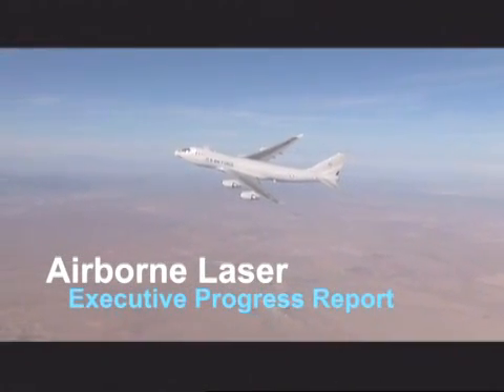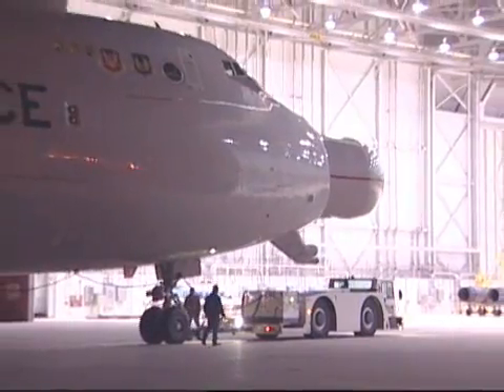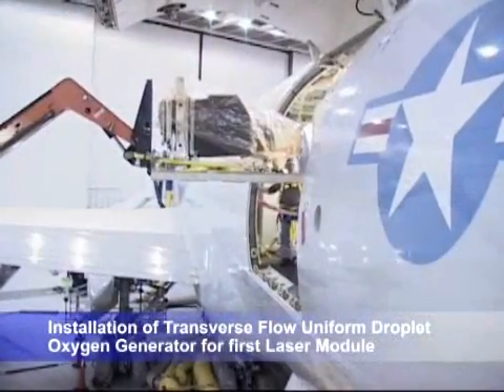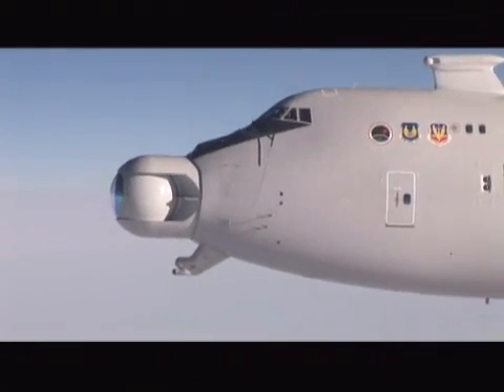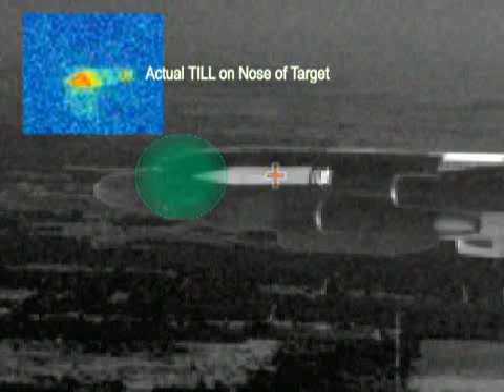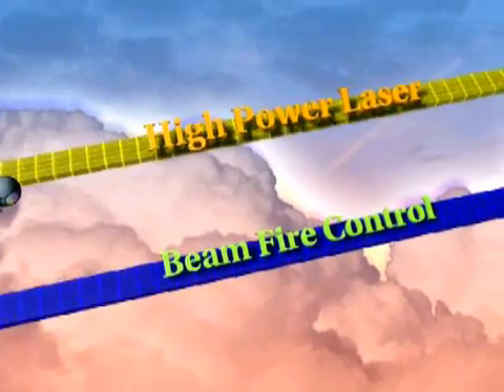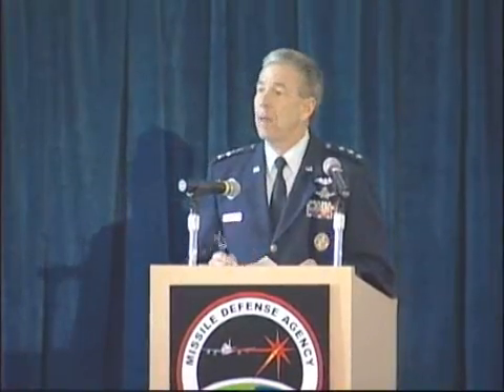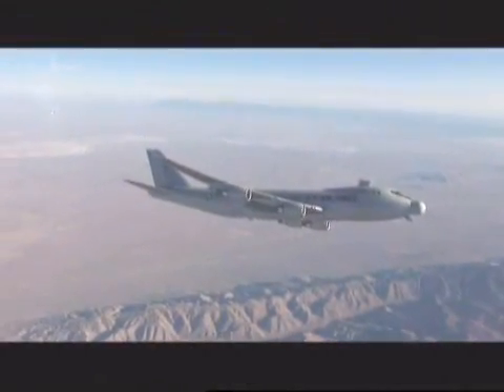Boeing 747 YAL-1 • Airborne Laser ABL Executive Update (2008)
Courtesy: US Air Force This is the older Executive Update, but it includes the information that everyone asked about with the laser targeting etc...

The United States Air Force awarded a team of Boeing, Northrop Grumman and Lockheed Martin a $1.1 billion contract to develop and demonstrate a revolutionary laser weapon system to defend against the threat posed by theater ballistic missiles such as the Iraqi Scuds used during Desert Storm. Under the terms of the Program Definition and Risk Reduction (PDRR) contract awarded in November 1996, the three companies, working together as Team ABL, will build and test an Airborne Laser (ABL) weapon system mounted aboard a Boeing 747-400F aircraft. This system will be capable of destroying missiles carrying chemical, biological and nuclear warheads almost immediately after launch and before they would pose a threat to civilian populations and military assets.

The most viewed aviation channel on YouTube